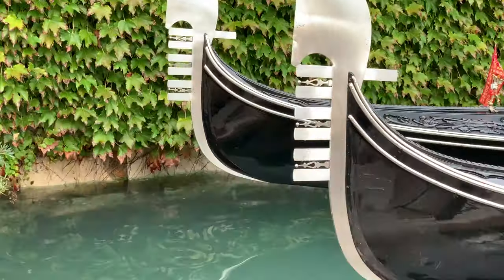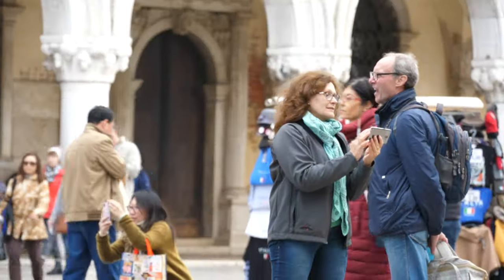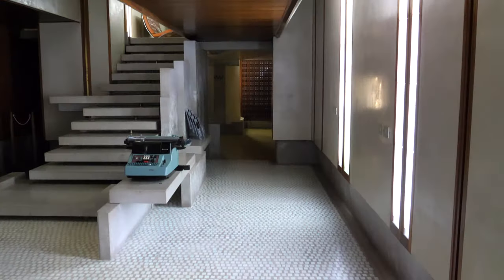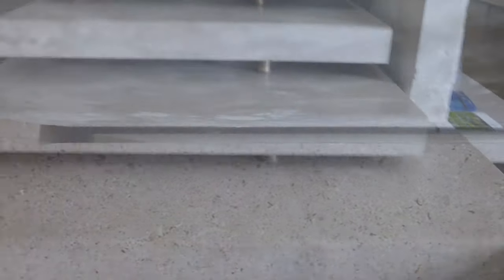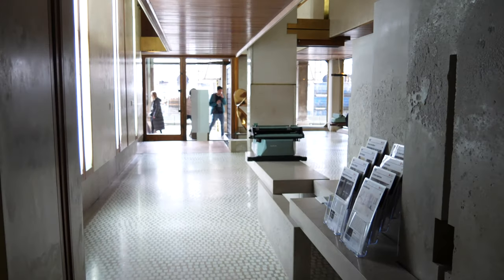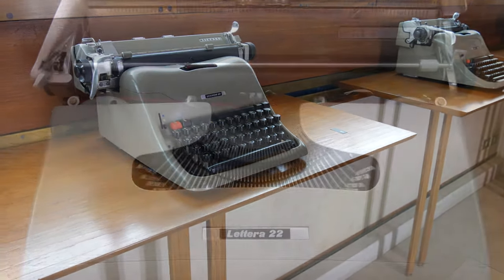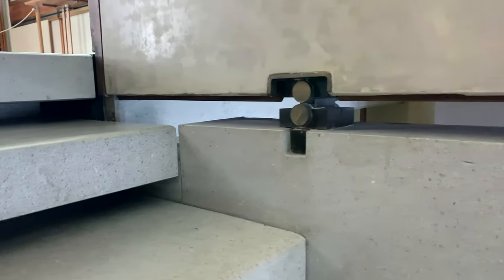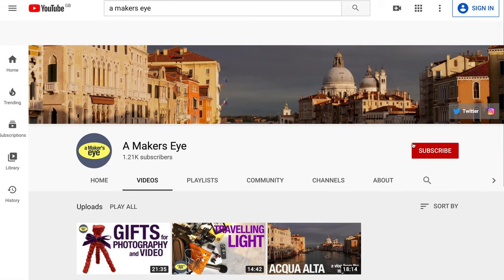Negozio Olivetti - A design gem in an unlikely location [video #004]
We’re back in Venice for this video, as I talk you through a 1950s design delight in the corner of a tourist stronghold. Enjoy!

I’m Peter Millard, and I run the 10minuteworkshop woodworking channel here on youtube. This channel, A Maker's Eye, is where I'll be putting out videos that don't fit into the woodwork/workshop theme, so expect more travel vlogs, some 'gear' and tech reviews - especially for us older folks...

Stuck for gift ideas? Try these…

Extension cable (£3) (US: similar,

Newer Grey card (£5) (US

Lastolite Grey card (£20) (US

QR plates (RC2 £5) (US

Joby Griptight phone holder (£17) (US

Anker 40w 5-port USB charger (£18) (US

Anker powerline 1.8m cable (£8) (US

Anker powercore + mini charger (£13) (US
(One has 20k mAh)

Smallrig toolie £20 (US

Smallrig Magic arm (£15) (US

Smallrig super clamp (US

Neewer dimmable video light (£25) (US

Commlite CL-50 tiny LED light (£30—odd) (US

LowePro Tahoe BP150 backpack (£45) (US

Zoom H1n audio recorder (£80) (US

Lav mic Boya BY-M1 (£11) (US

Rode Videomic Pro (£135) (US

Rode videomic Pro + (£200) (US

Rode Videomicro (£40) (US

Akaso V50 Pro camera (US

2Tb Ext. SSD (£230 similar) (US